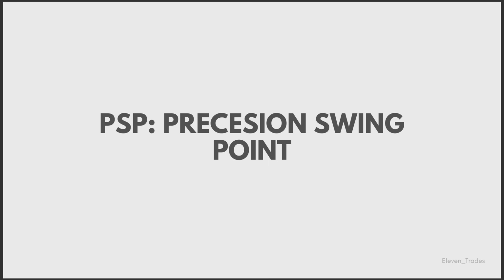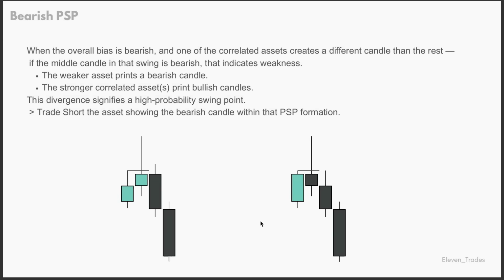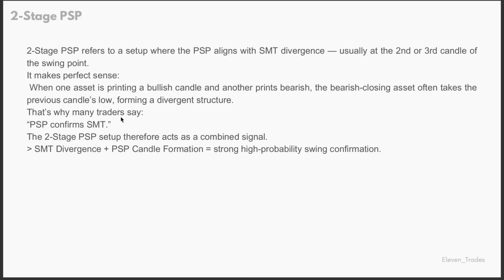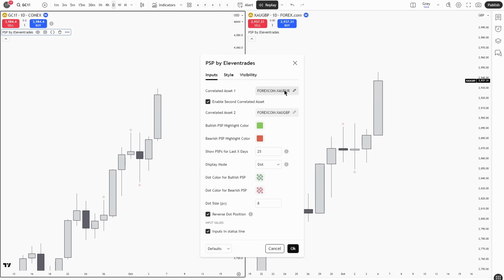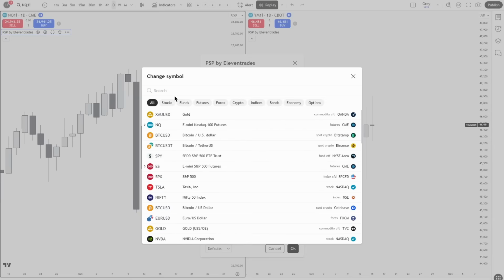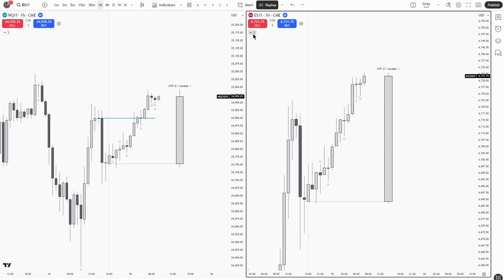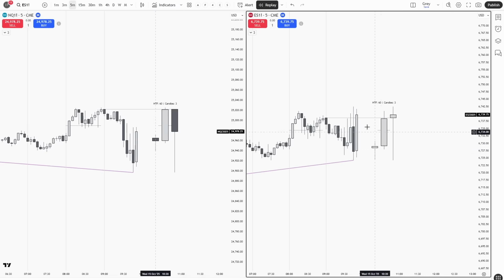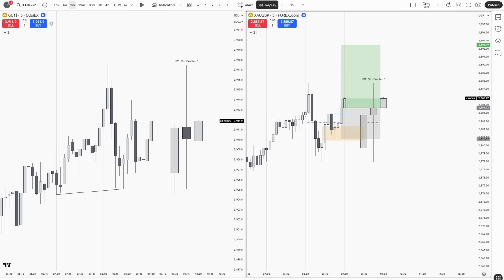Precision Swing Point (PSP) | Everything You Need to Know Beginner to Advanced + Free PSP Indicator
In this video, I’m going to teach you everything you need to know about Precision Swing Points (PSP) — from beginner to advanced. You’ll learn how to use this concept to make your trading higher probability and more mechanical.

I’ve also built a Free TradingView Indicator that automatically plots PSP levels for you using the link: